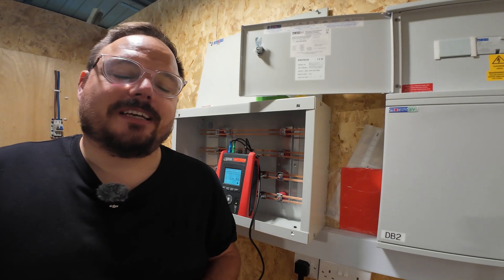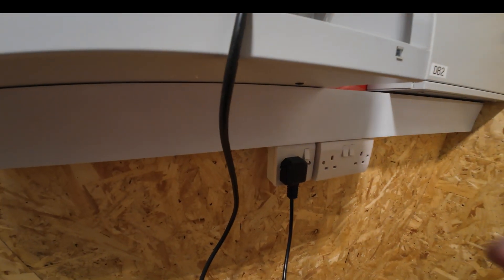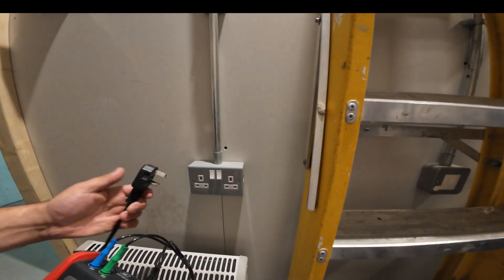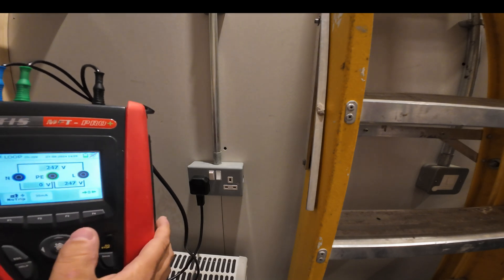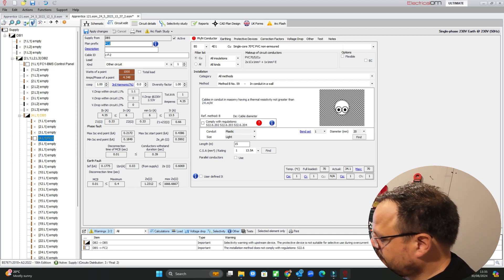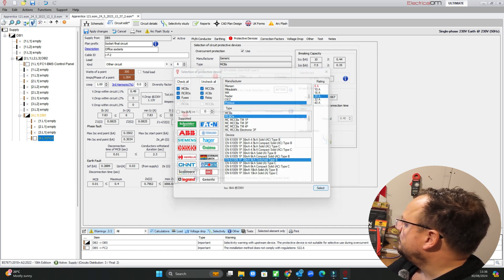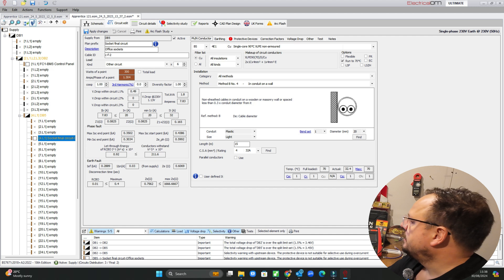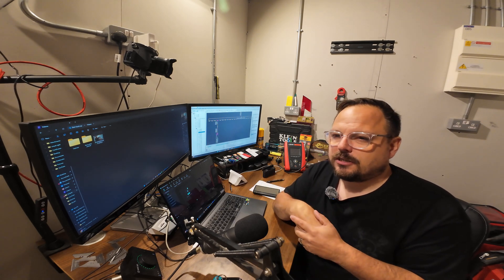You cant measure volt drop.... Test Instrument Solutions has other ideas!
We also prove its accuracy via a design in electricalOM and direct measurement.

These 2 power houses combined with good installers are the secret sauce.